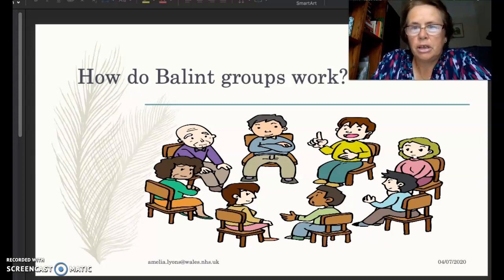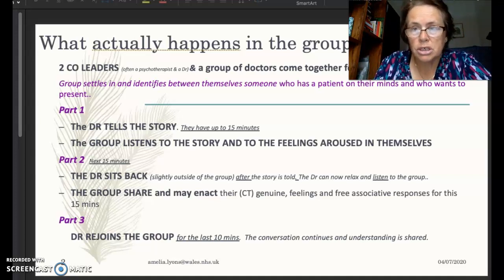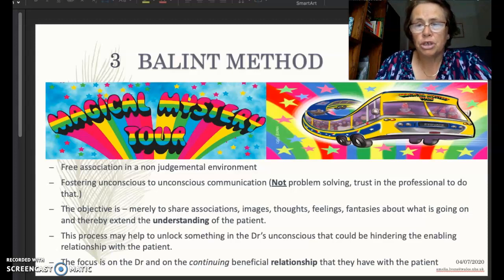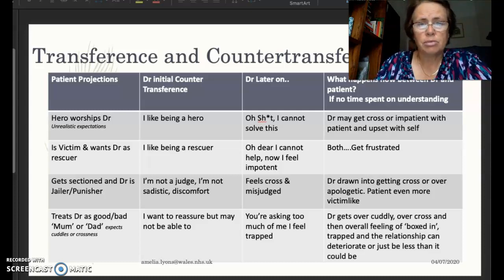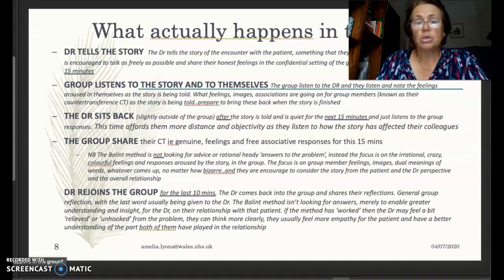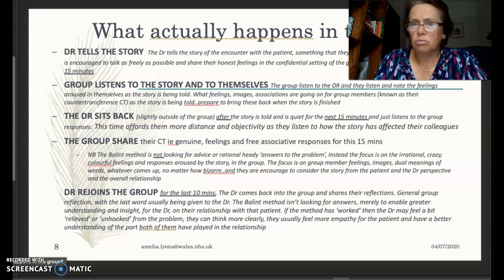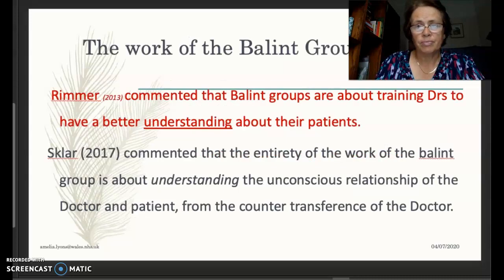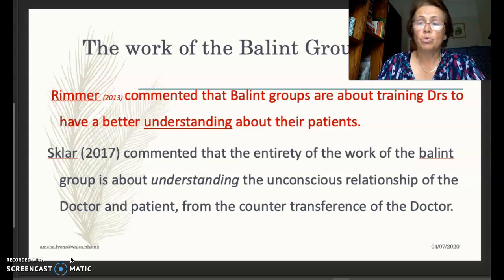How Do Balint Groups Actually Work?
The mechanics and chronology of a Balint Group